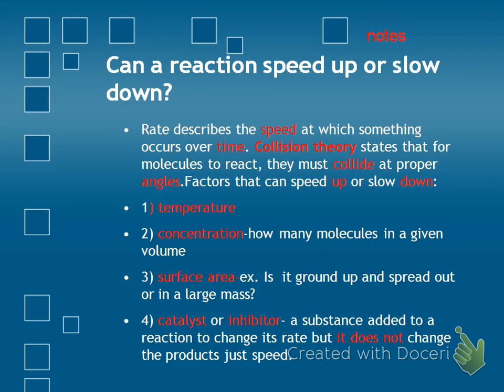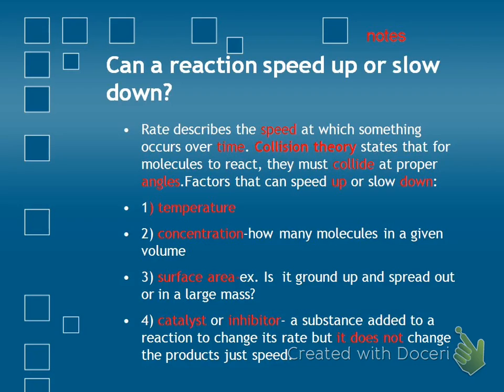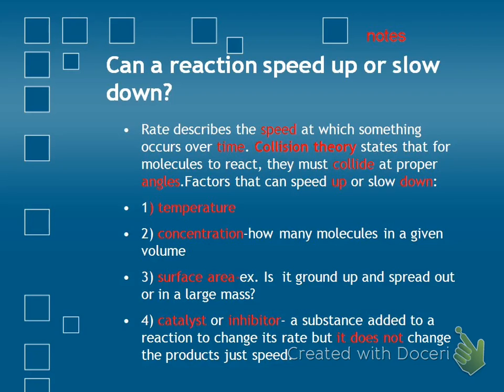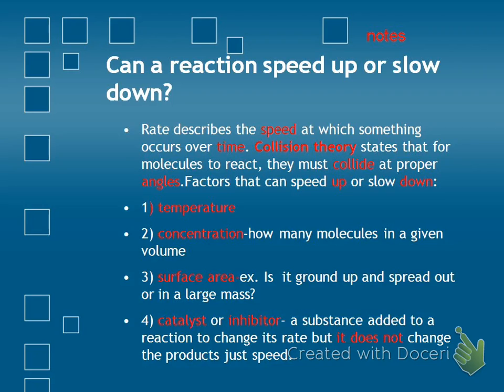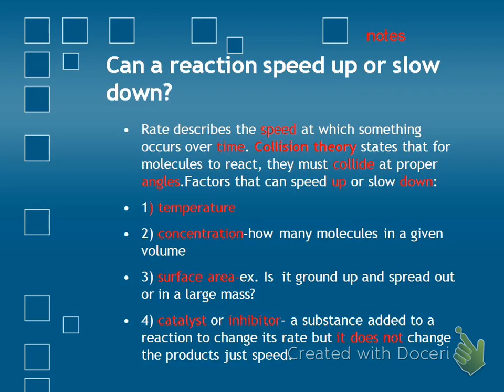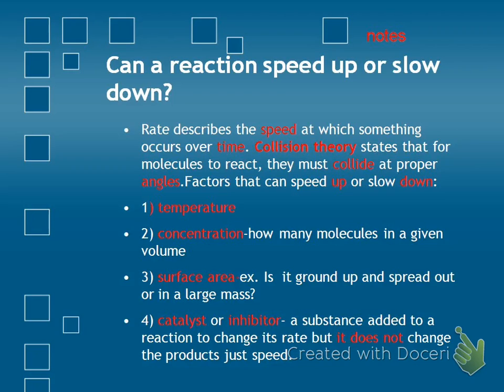can you change the speed of a reaction